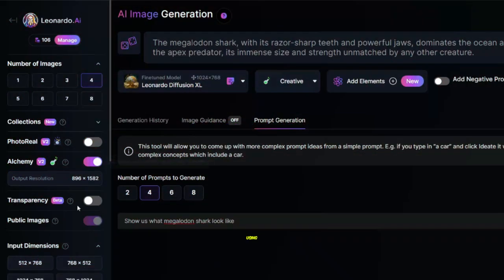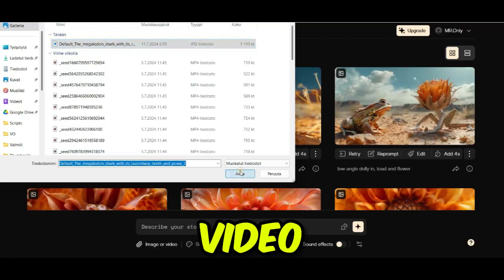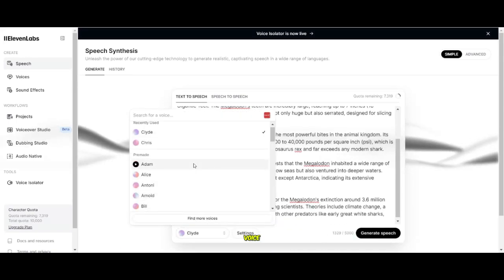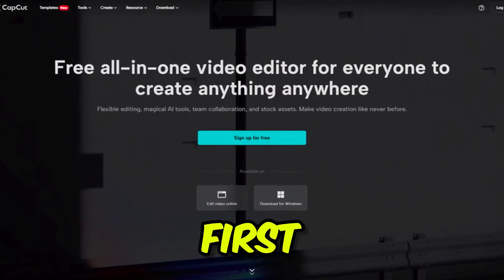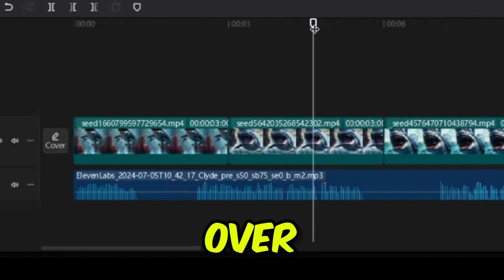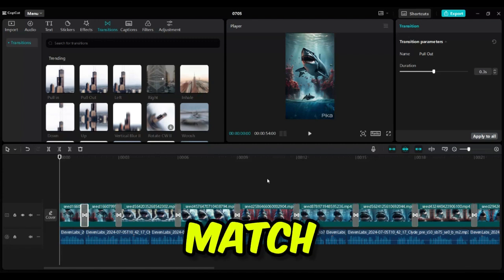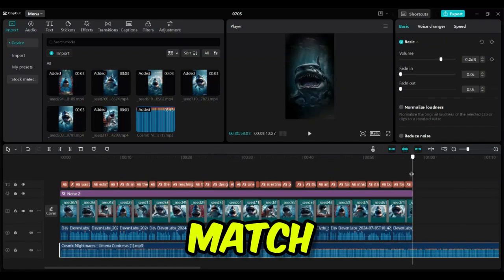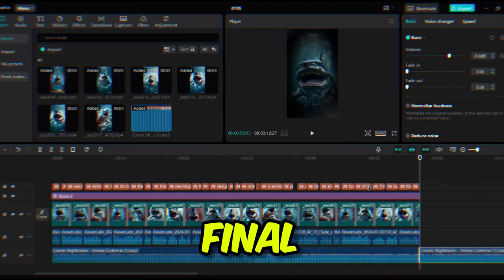New Niche With Millions Of Views | YouTube & TikTok Automation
Learn about the new niche with millions of views on YouTube and TikTok with the help of Leonardo AI and Pika Lab's TikTok creativity program. Discover how automation can boost your content and help you tap into a viral niche!

Ever wondered how to tap into a profitable niche using AI? Here's how! In this video, we'll explore how to leverage artificial intelligence to find low-competition, high-reward niches that can generate substantial income with minimal effort. From utilizing ChatGPT to create engaging content to using Leonardo and Pika Art for stunning visuals, and ElevenLabs for professional voiceovers, we’ll guide you step-by-step through the entire process. Learn how these tools can streamline your workflow and maximize your earnings on platforms like TikTok and Instagram. Plus, discover tips and tricks to ensure your content is always accurate and engaging. Whether you're a seasoned content creator or just starting out, this video will provide you with the knowledge and tools to succeed. Don’t miss out on this opportunity to enhance your content creation strategy and achieve financial freedom.

in this channel, I am going to reveal the really best how to make money online tutorial for you so you can work from home and generate income as a side hustle. You can use these business ideas and earn money online for completely free with the business ideas I will share on how to make money or how to earn money online.
Can you really do it? Yes, with “OnlyProfitsAi” YouTube channel, You learn smart money tactics which works for everybody to make money online, build a suistainable online business. With most of the tutorials you can make totally incognito money and after all generate passive income.

There is no assurance of financial gain associated with the methods and concepts discussed in this video. We strongly advise you to use critical thinking skills and not just rely on the data presented in this video. Making wise choices depending on your unique situation is entirely your responsibility.